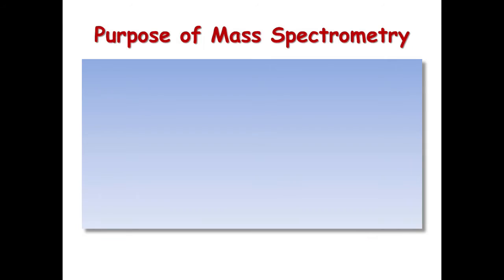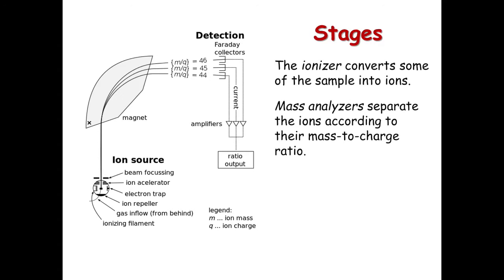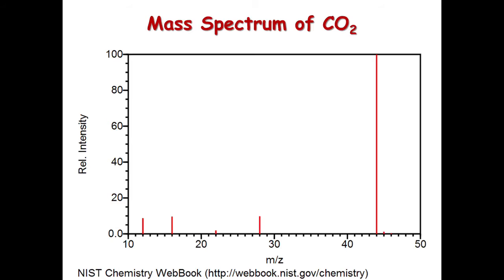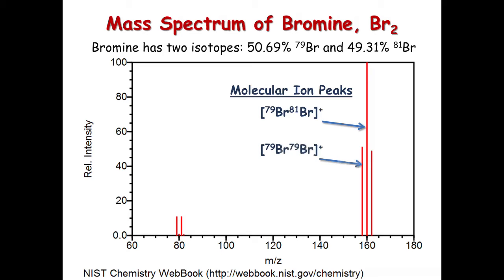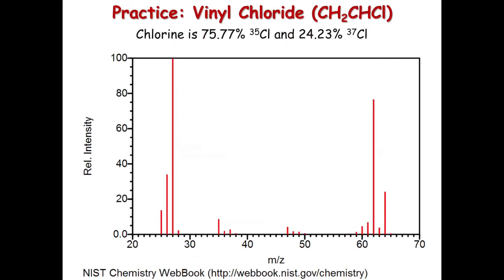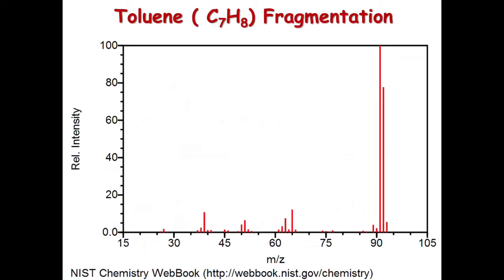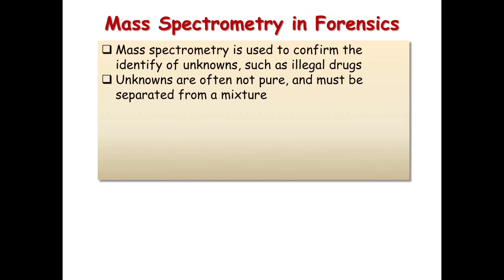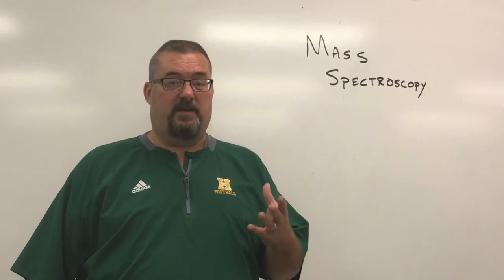St Clair Chemistry Mass Spectroscopy